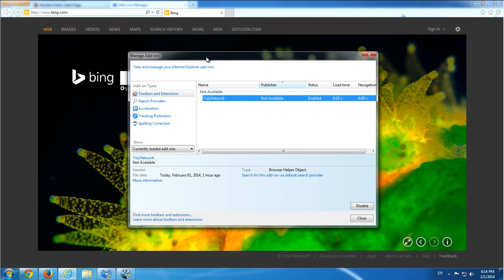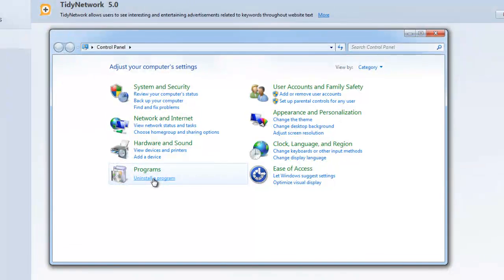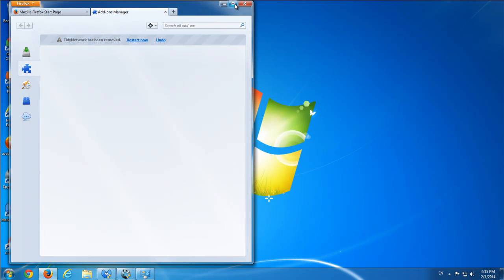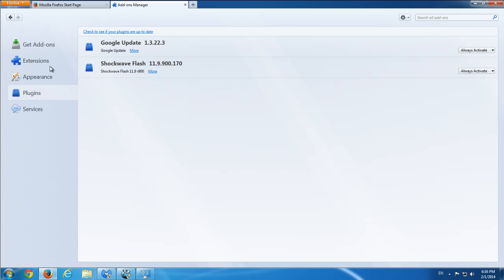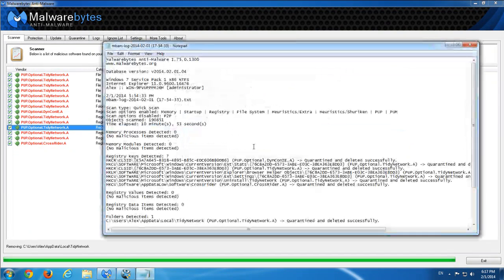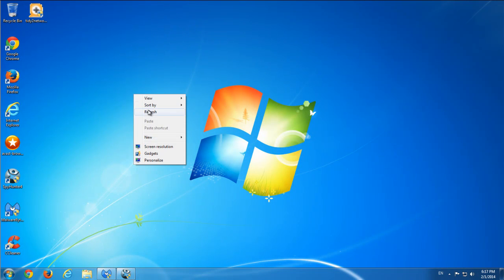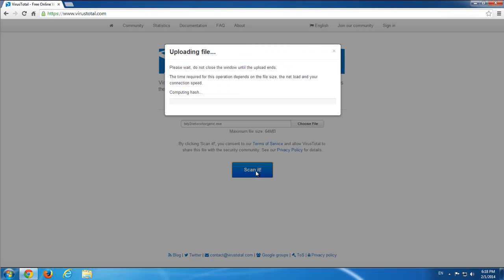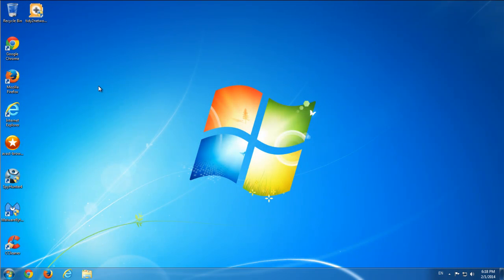How to uninstall (remove) Tidy Network (Google Chrome, Firefox, IE11)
Complete and actual tutorial that will show how to remove Tidy Network adware and all leftover items (files and registry keys) in 3 popular browsers (Internet Explorer 11, Firefox, Google Chrome).